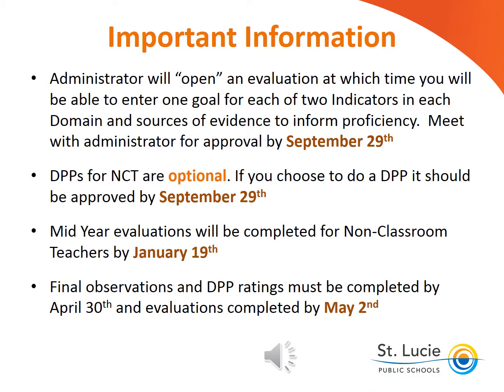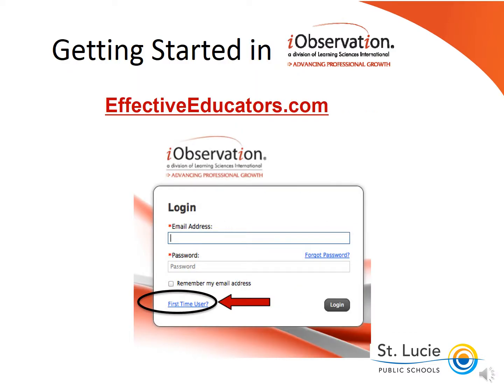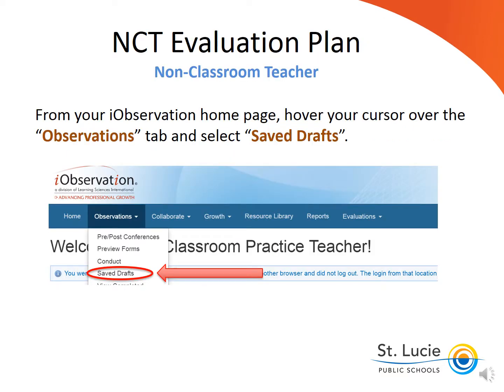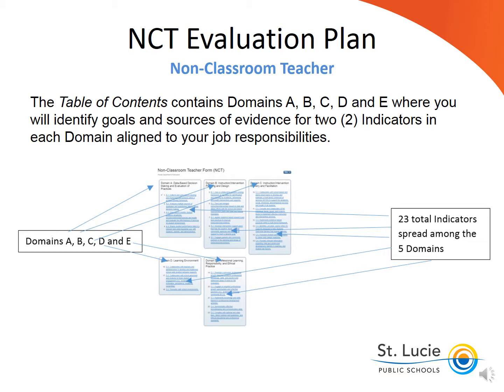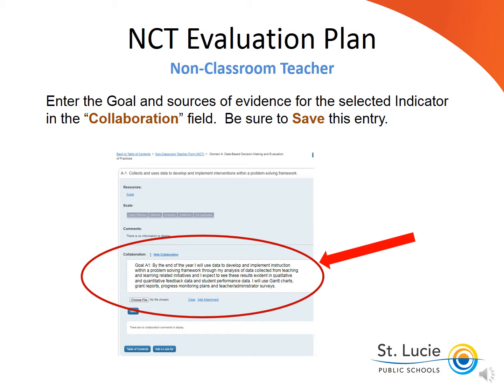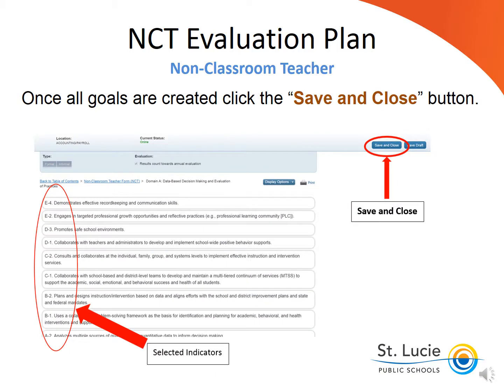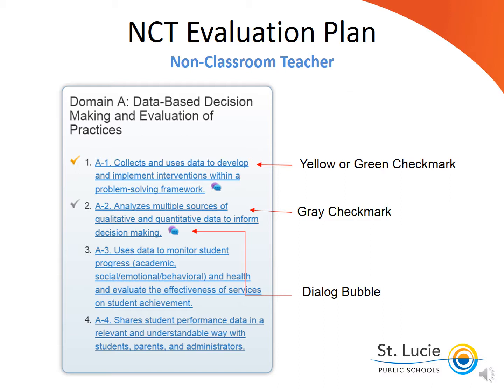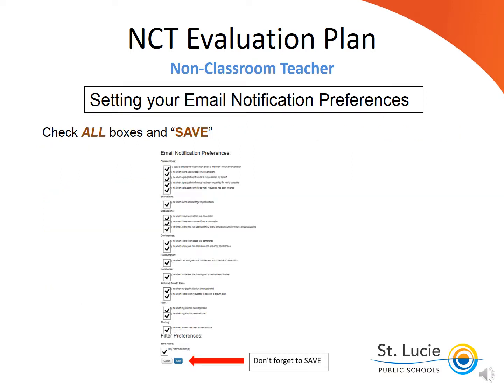NCT Goal Setting How to Guide